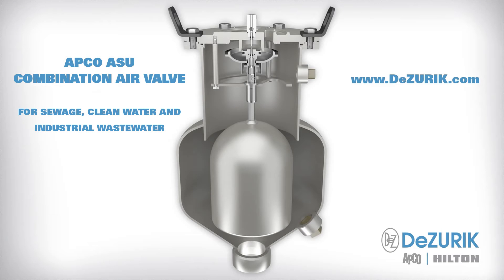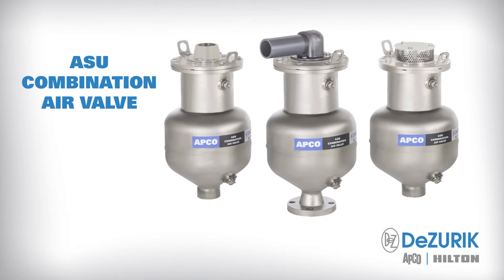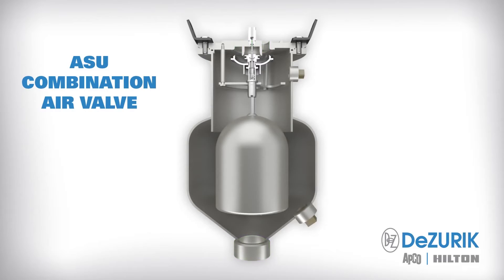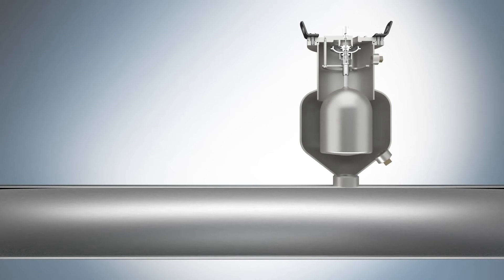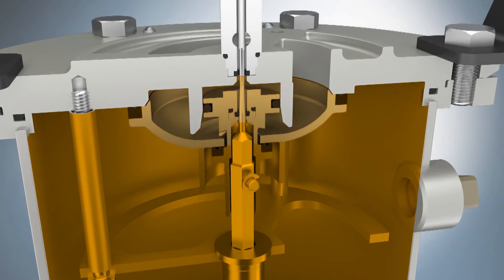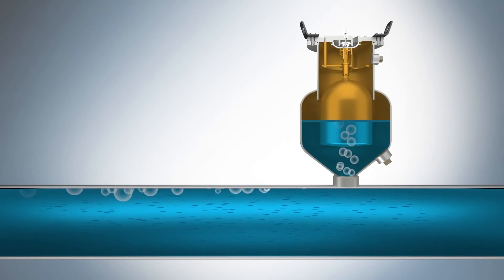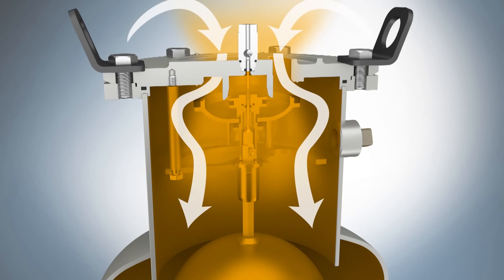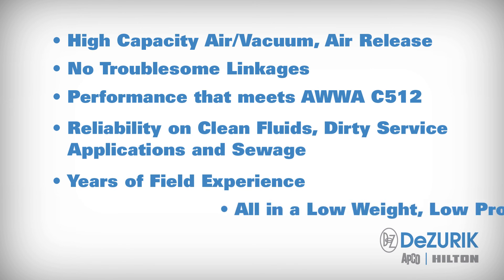DeZURIK APCO ASU Air Valve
DeZURIK  APCO ASU Combination Air Valve, an innovative new concept in air valve technology. This single body combination valve features a patented air release and air/vacuum mechanism that is specifically designed to deal with media containing grit, solids and grease.earn more about APCO Single Body Combination Air Valves (ASU) that are known to be used for clean or dirty services.